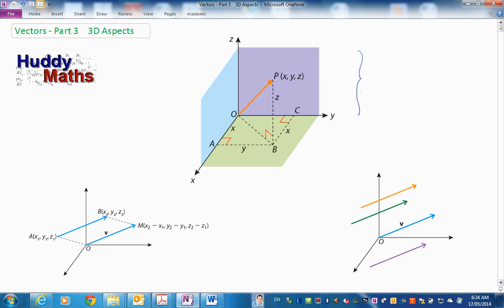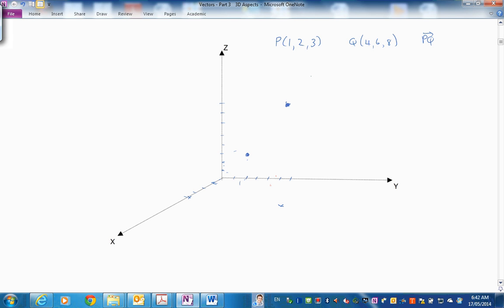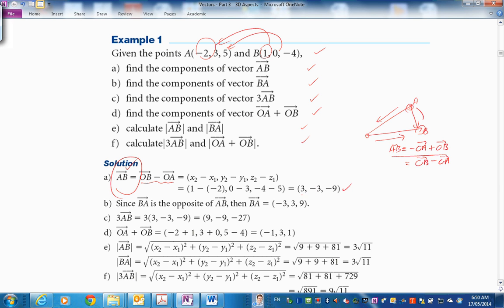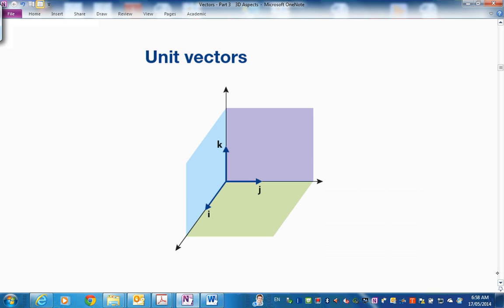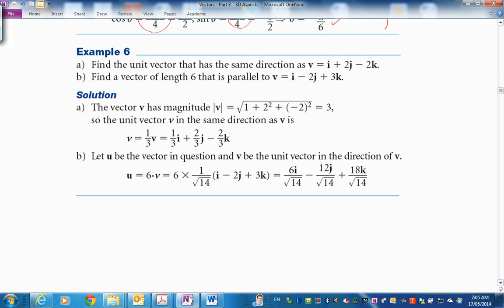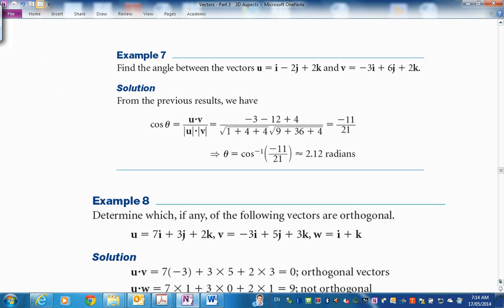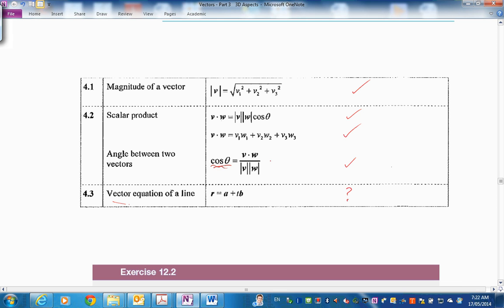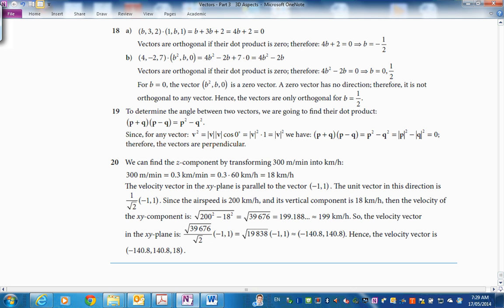Vectors Part 3 3D Aspects